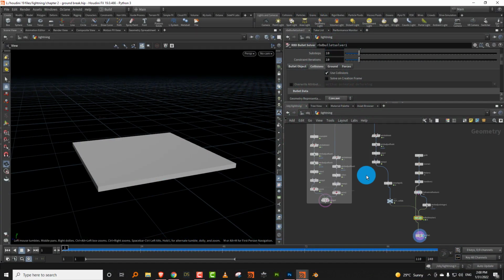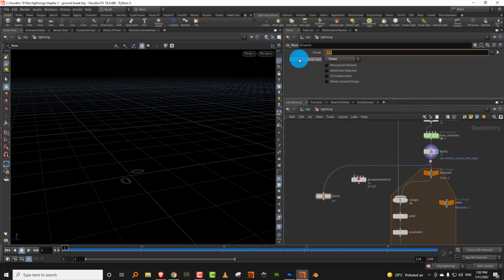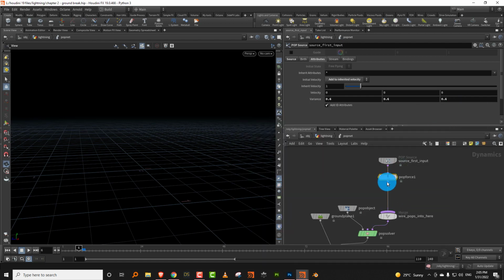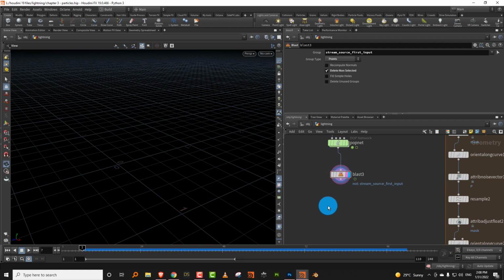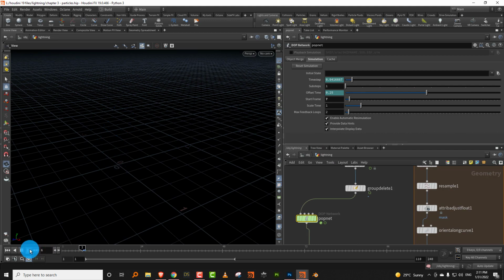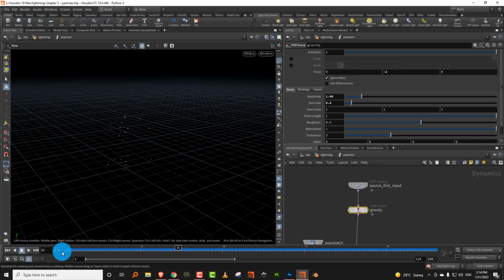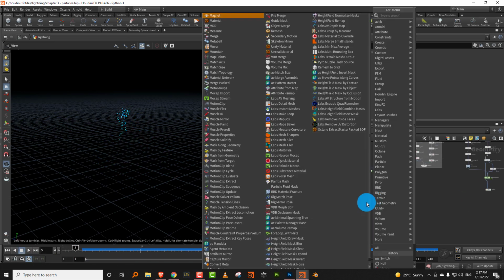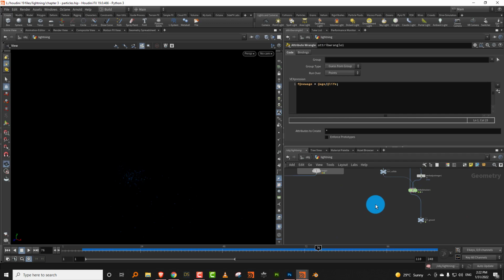Houdini lightning strike - 3 - particles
In this part we will look at particle emission.